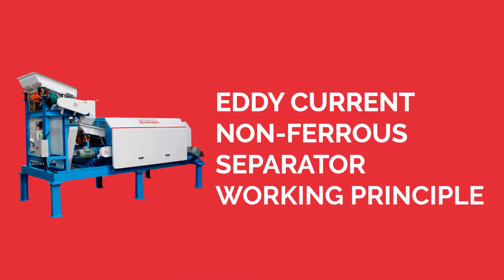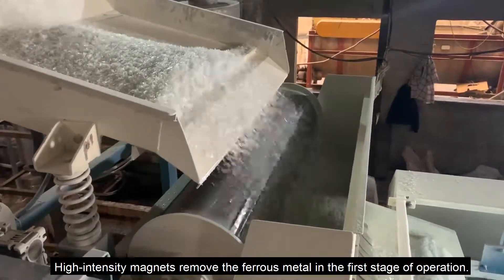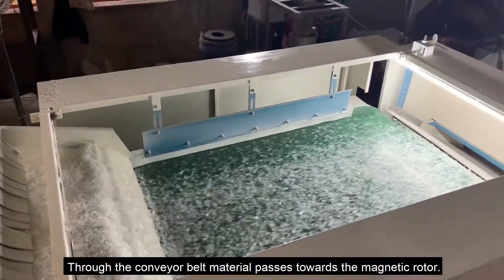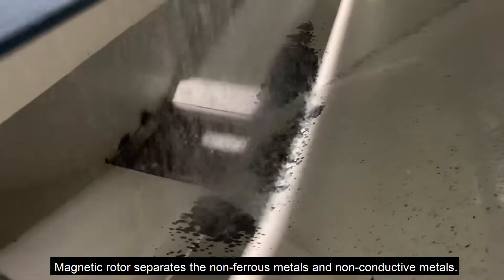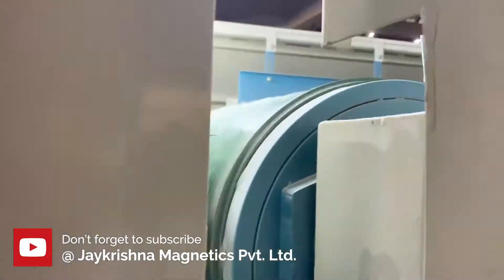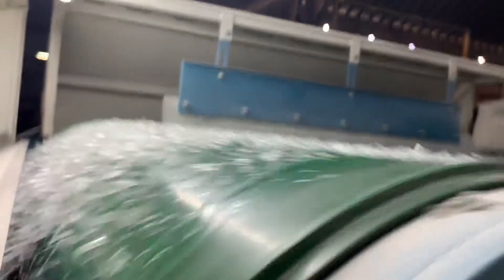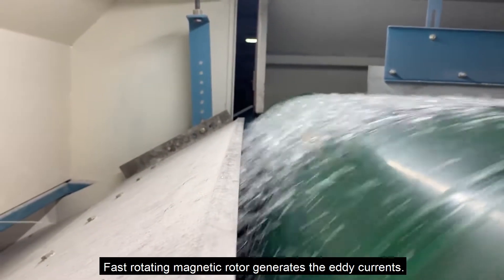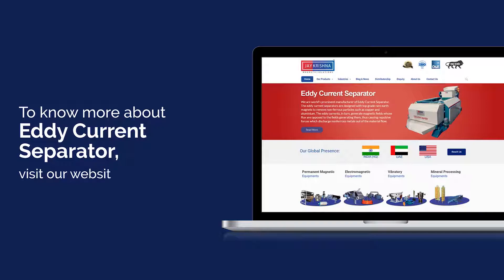Eddy Current Non Ferrous Separator - Working Principle | Jaykrishna Magnetics Pvt. Ltd.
Jaykrishna Magnetics Pvt. Ltd. is a global leader in manufacturing highly powerful eddy current separator. Our top-notch engineering team has vast experience to manufacture highly efficient eddy current separator for pet plant & recycling industries.

In this video, you can see highly efficient separation process of pet flakes in a pet plant. We use high-intensity magnets for the separation process. Our machine separates ferrous, non-ferrous and non-conductive metals in the whole process.

To know more about our eddy current separator visit our